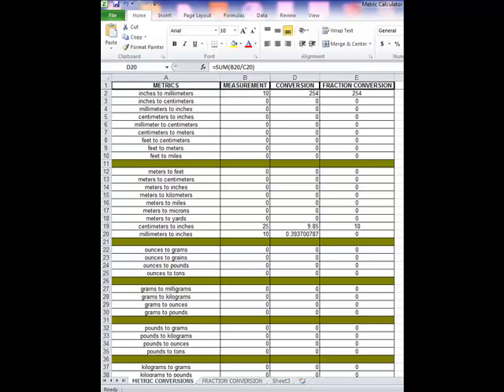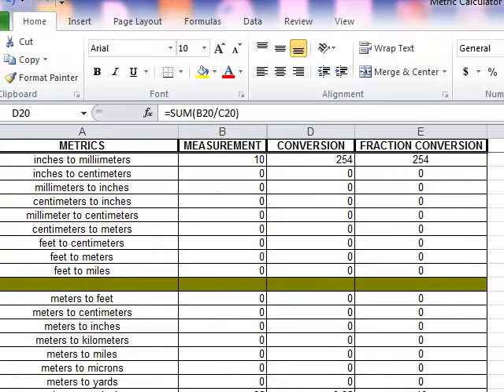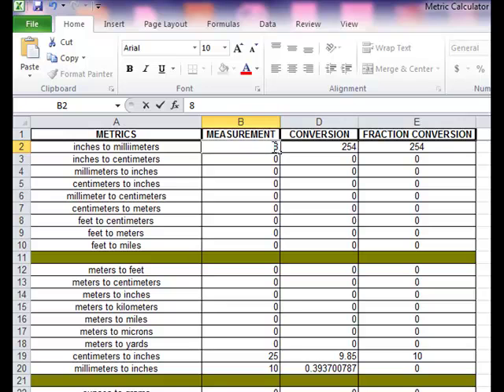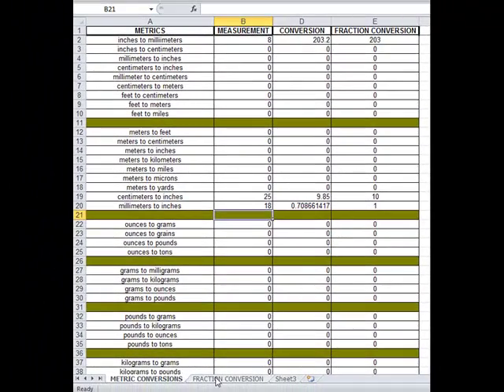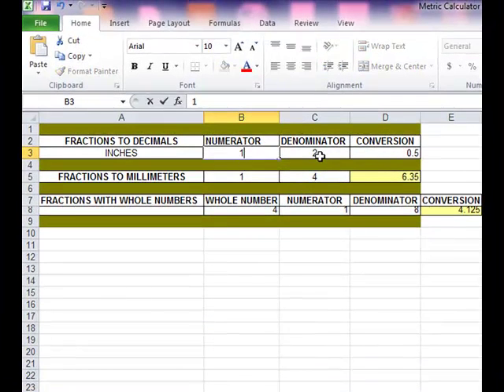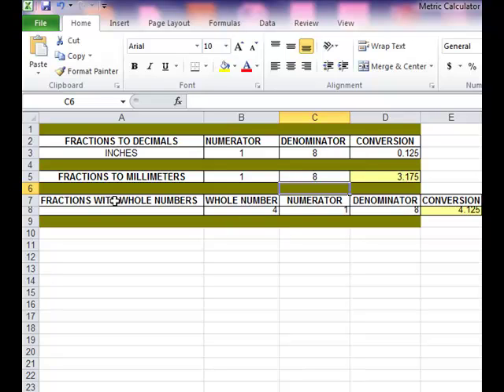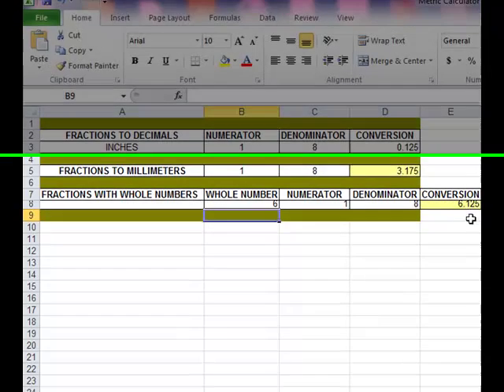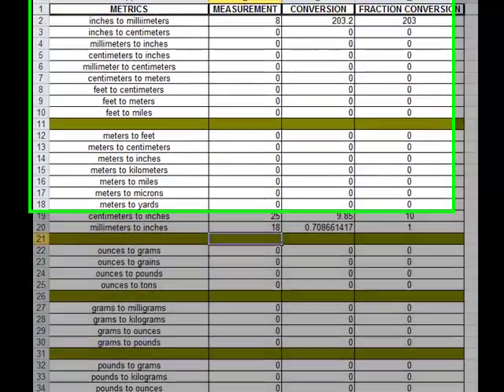How to Use Excel Conversion Table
This little tutorial will hopefully take out some of the intimidation some may feel when using it for the fisrt time. I've shared this Excel spreadsheet on the Silhouette Plus forum